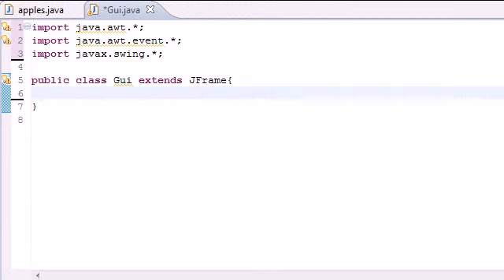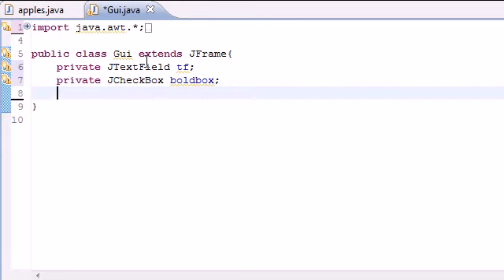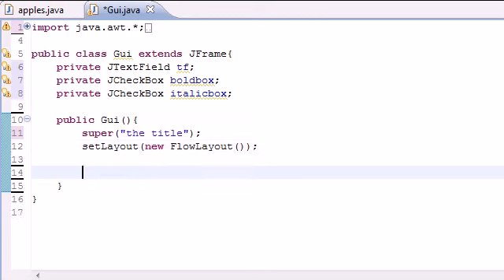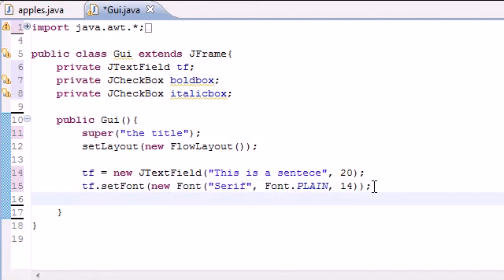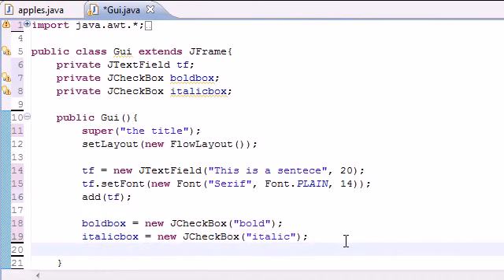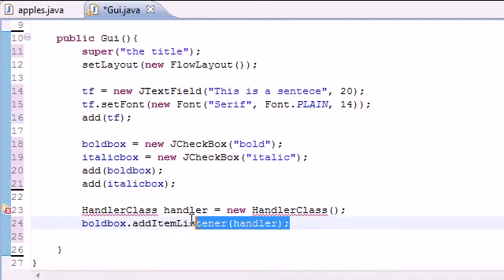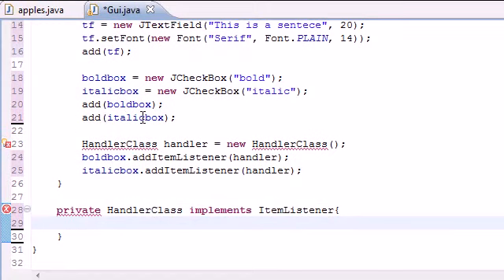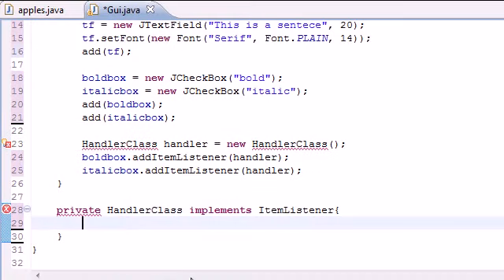JAVA Programming | 64 JCheckBox